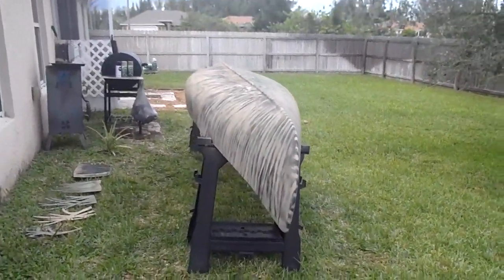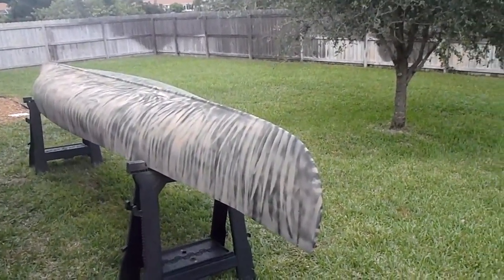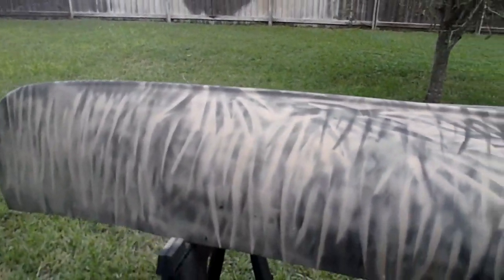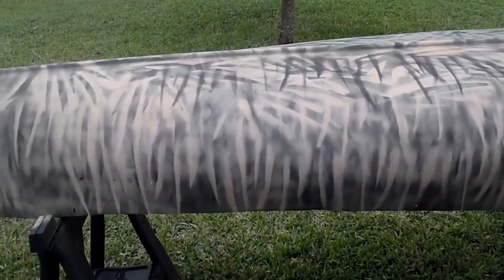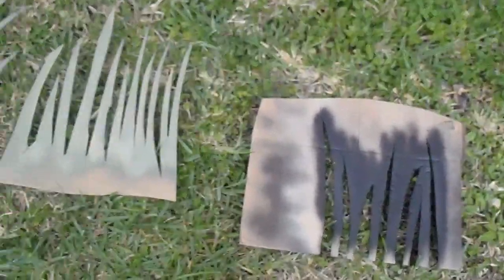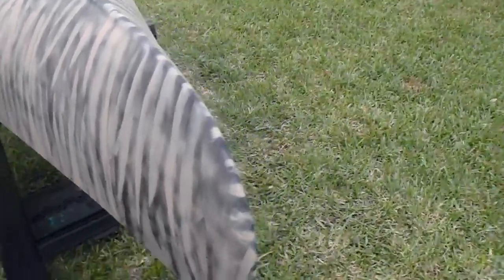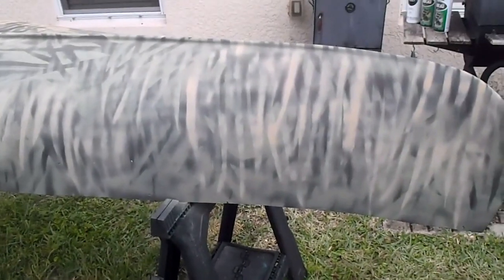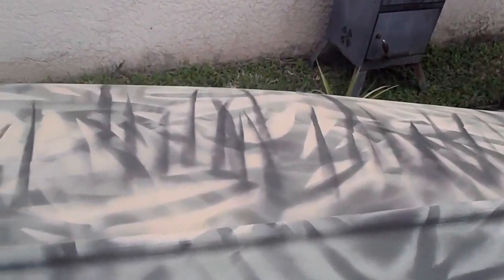Sawgrass Camo Canoe Project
16' Fiberglass Canoe Camo Paint Job.